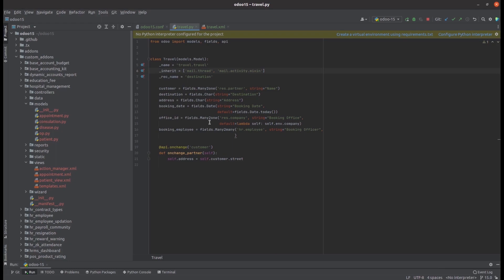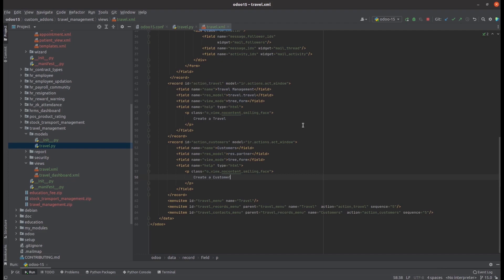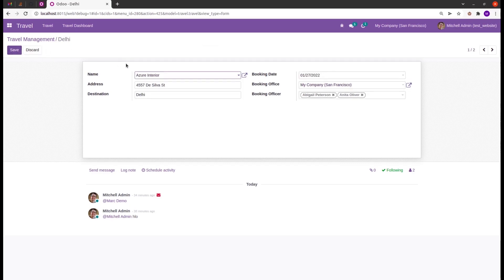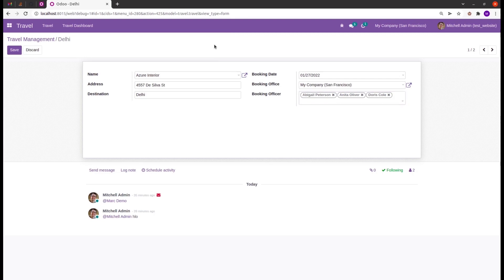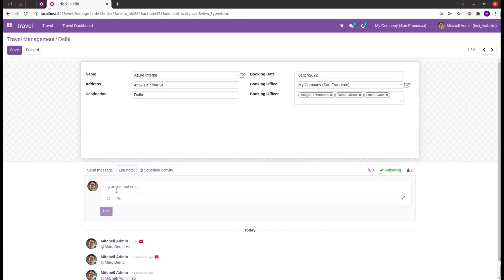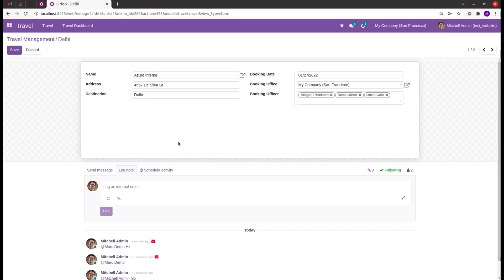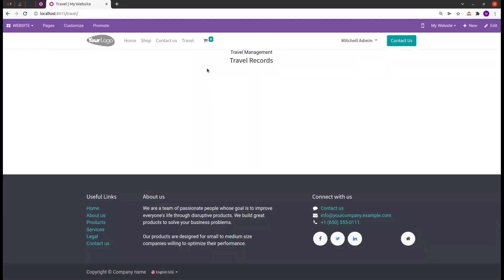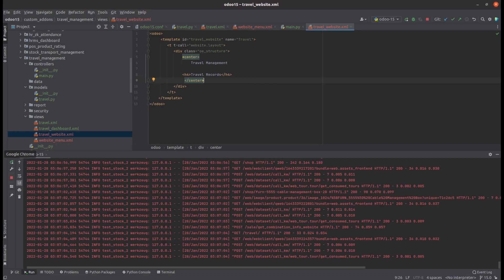How to Edit Odoo Administration | ERP Integration in Odoo 15 | Odoo 15 Building a Website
Odoo's backend structure is very simple and organized by menu, actions & views. So, In this video, it discusses odoo administration and how to edit odoo administration which means adding objects, menu items, actions, and defining views.

Video Contents
0:00  Introduction
0:26  Menu
1:45  Action
2:46  View
3:36  Relational Fields: Many2one
4:54  Relational Fields: Many2many
5:47  Relational Fields: One2many
6:44  Discussions & emailing system
8:33  Website Menu & web page

Also, the relational fields such as many2one,many2many, and one2many help us to link records to each other.odoo provides messaging, and an email system that gives to add discuss threads to each record by the inherit of mail.thread.

Then while thinking about the front end odoo administration helps to add a menu and webpage to enhance our business growth using odoo.
This video describes this whole administration and ERP integration with odoo.